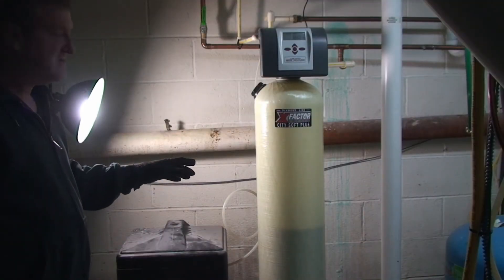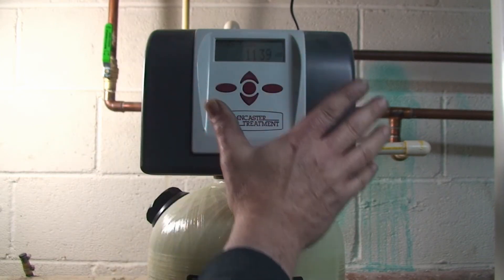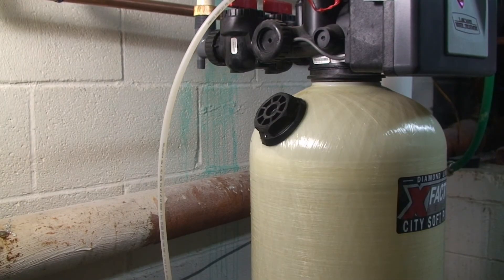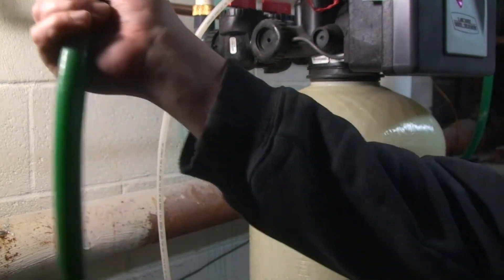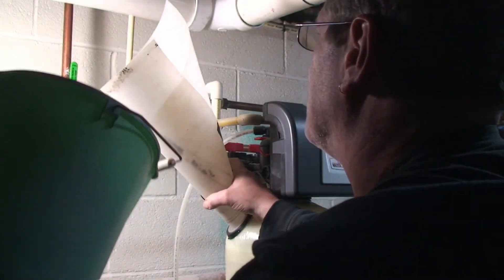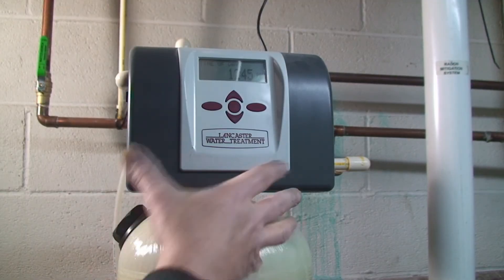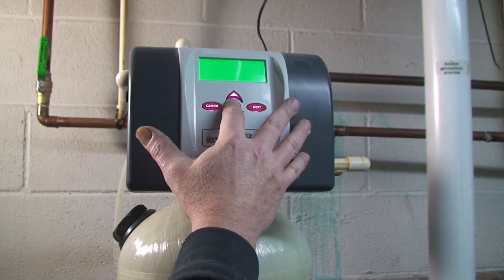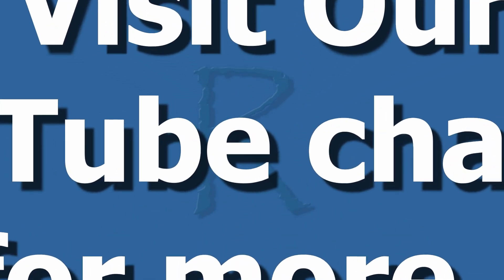Filling an Acid Neutralizer and Water Softener Combination Unit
How to Fill/Refill a Lancaster Water Treatment, City Soft Plus, Water Conditioner (Model 7-LXDNS-100B)

The Basic Steps are as Follows:

1. Put the unit in Bypass (close the supply and return valves)
2. Release the Pressure in the Tank
3. Open the Fill Port and Drain the Tank
4. Fill with Calcite
5. Return the unit to service

There are many different types and brands of Acid Neutralizers, but the basic steps shown here should apply the majority of them. .